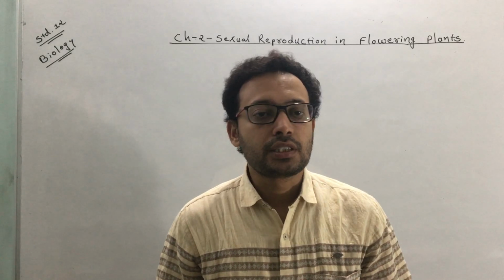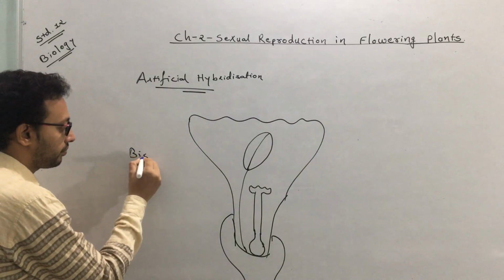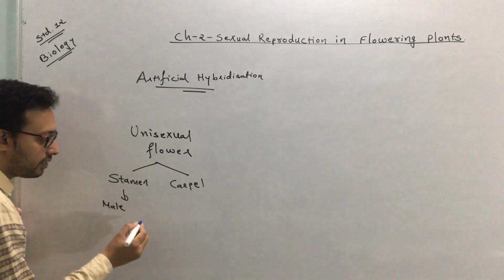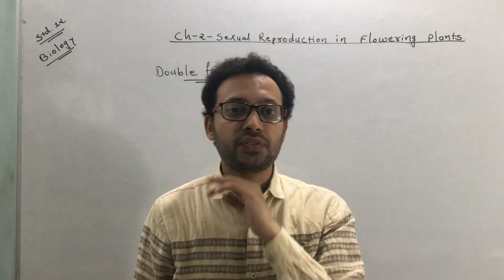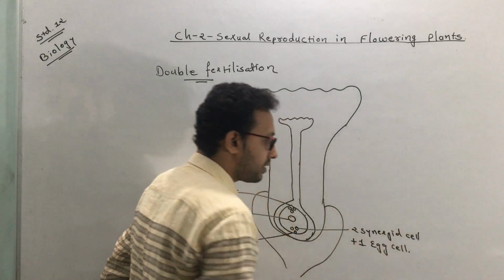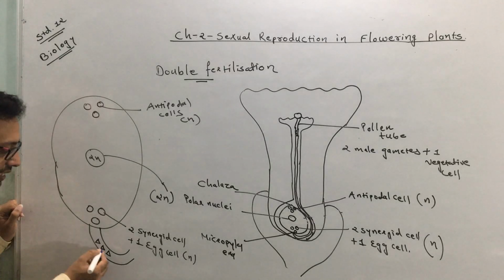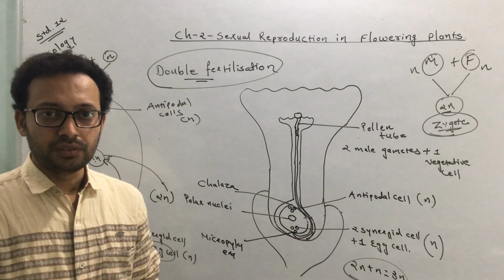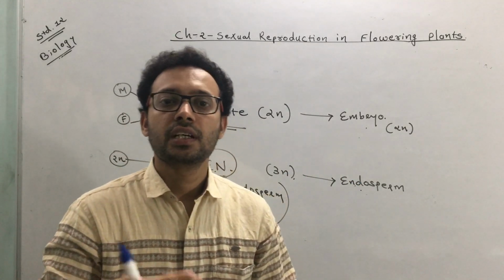Artificial Hybridization & Double Fertilization/STD 12 /BIOLOGY(ENG) / CHAPTER 2 / SESSION 7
Artificial Hybridization: Methods & Importance
Double Fertilization in Angiosperm